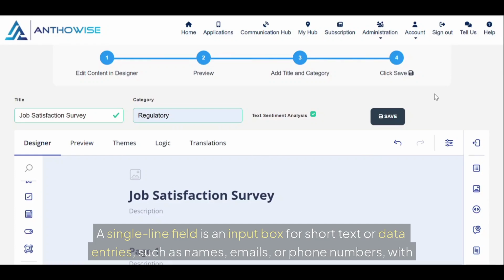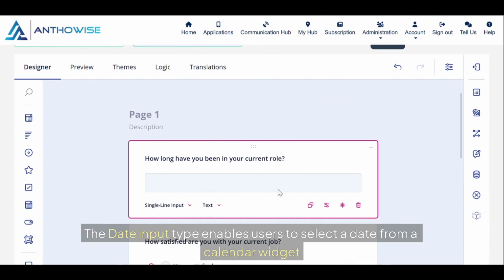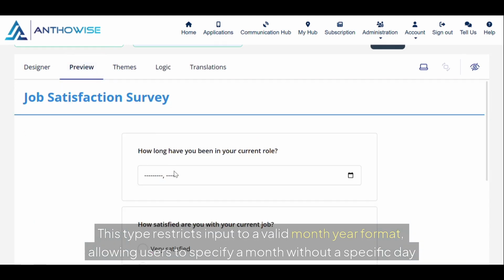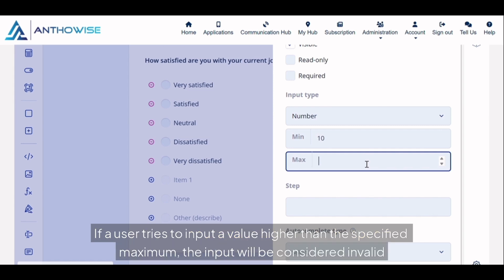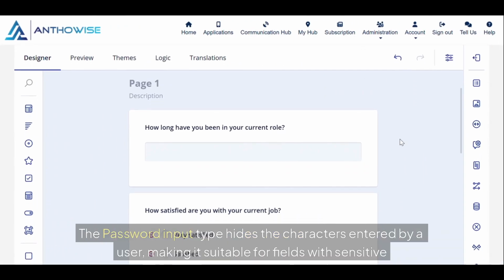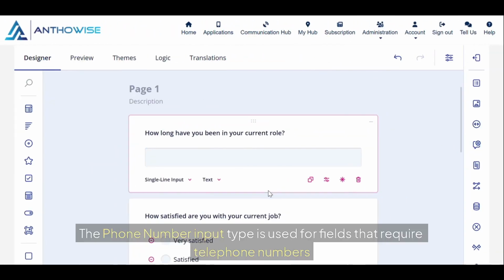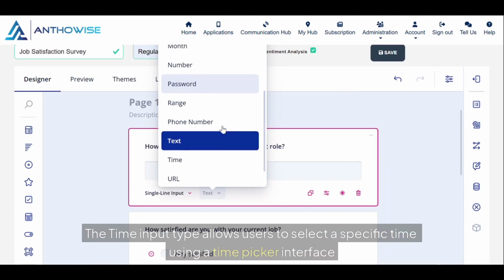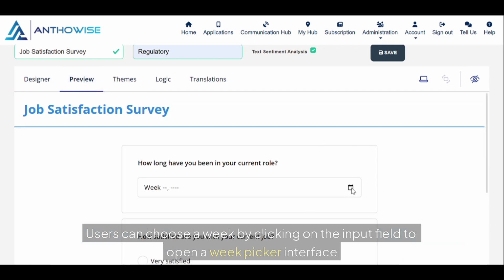Types of Input for Single Line Fields | Anthowise Training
Discover the different types of input for single line fields in Anthowise LMS and how to configure them to collect accurate data in surveys and quizzes! ✍️✅

In this tutorial, you’ll learn how to:
✅ Set and customize input types (text, number, email, date, etc.)
✅ Ensure proper validation and data accuracy
✅ Streamline quiz, survey, and form creation
✅ Enhance learner experience and simplify data collection

Ideal for L&D teams, corporate trainers, and instructional designers looking to create structured and professional learning content.